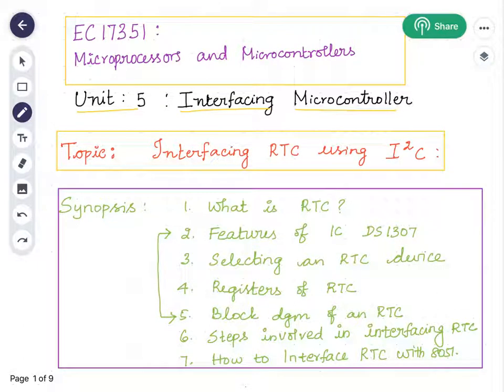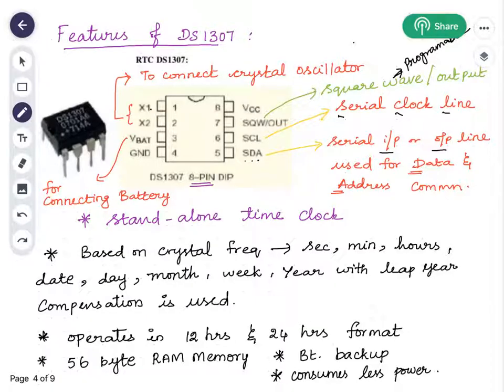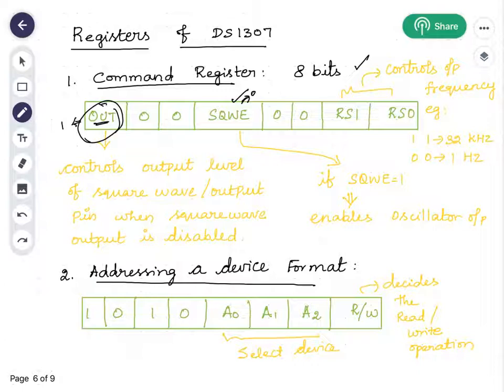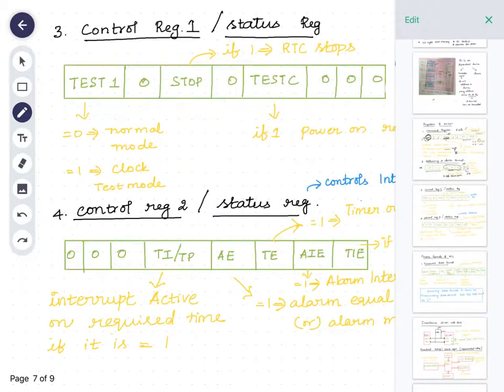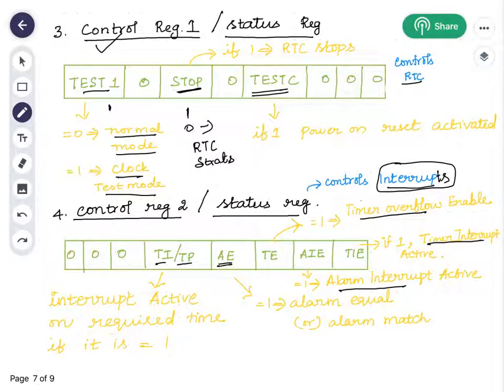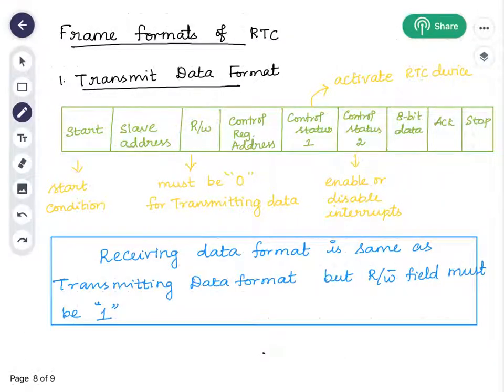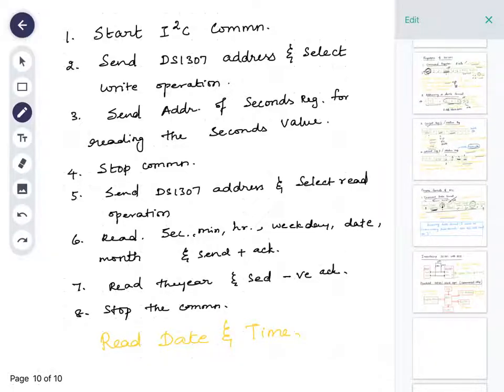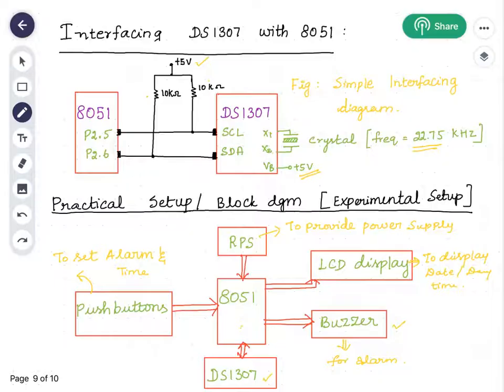Interfacing 8051 Microcontroller| Interfacing RTC using I2C | DS1307